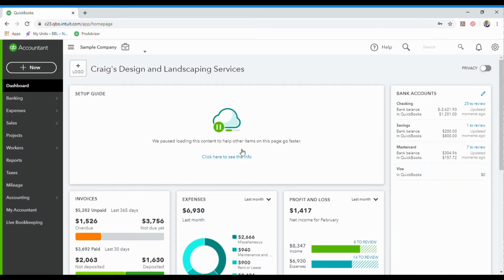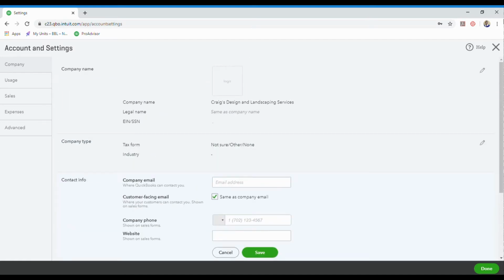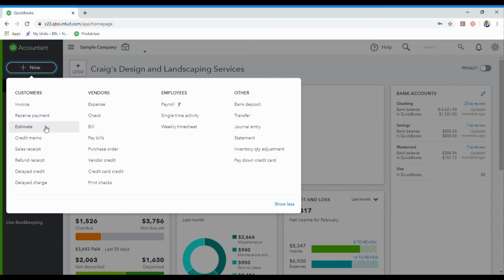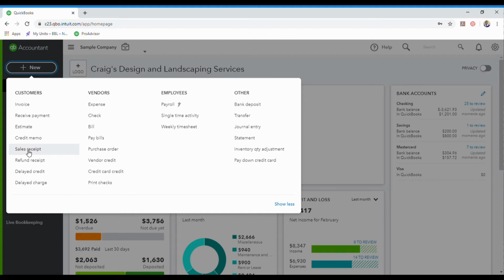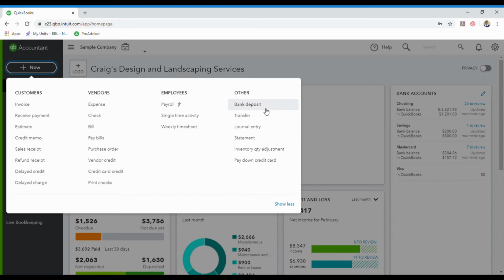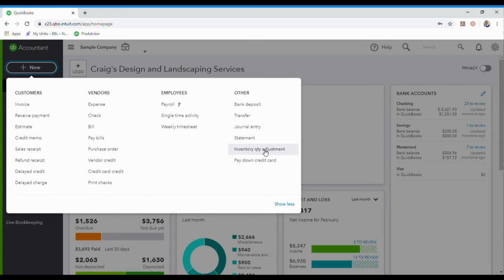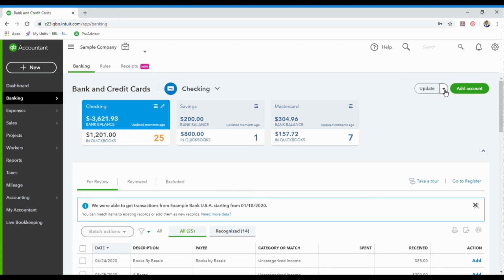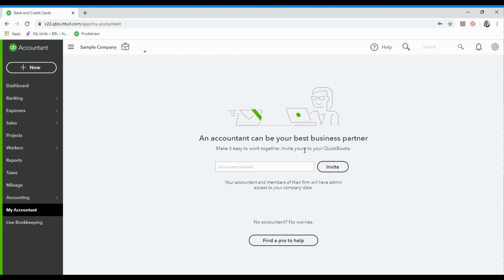Navigating in Quickbooks Online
Navigating in Quickbooks Online can be a little challenging for the beginner or the business owner who do not know the difference between an invoice and a sales receipt.
In this video I go through what is an invoice, what is received payment, what is an estimate, what is a credit memo, what is a sales receipt, what is an expense, what is a check, what is a bill, what is a purchase order, when you would select pay bills. What is a bank deposit, when you would do a transfer, what is a journal entry and what is inventory quantity adjustment. I also show where to go to setup your business information (business name, type of business and taxes). I also show how to add your bookkeeper or accountant.